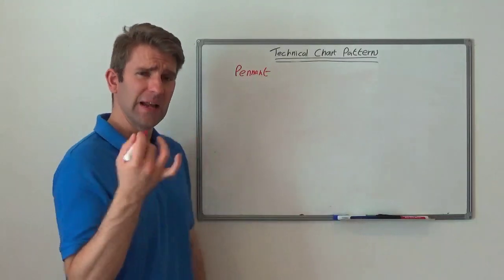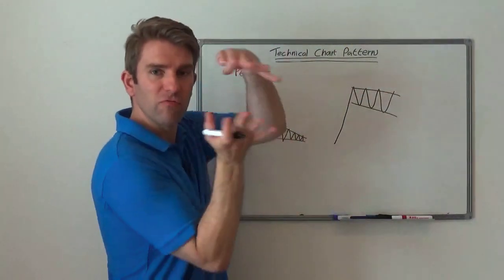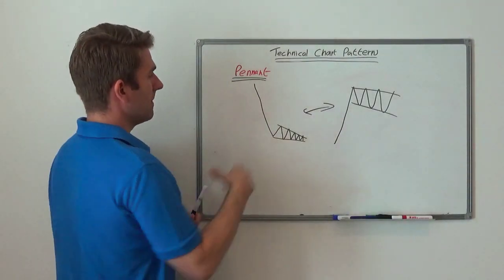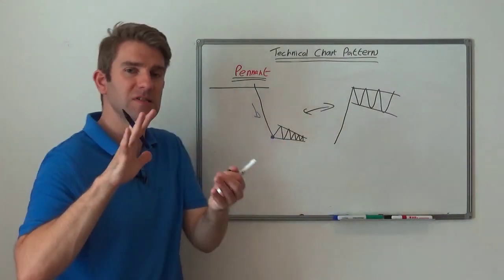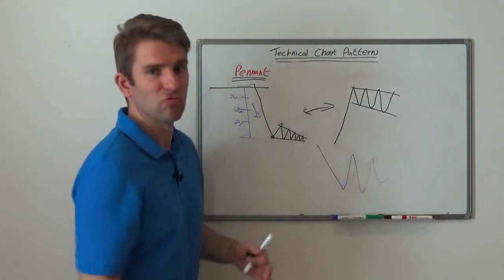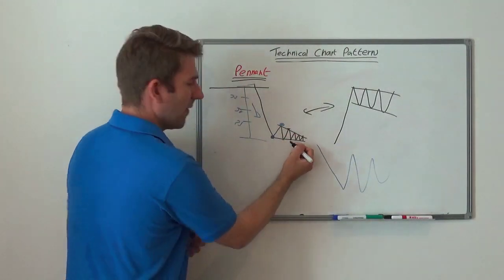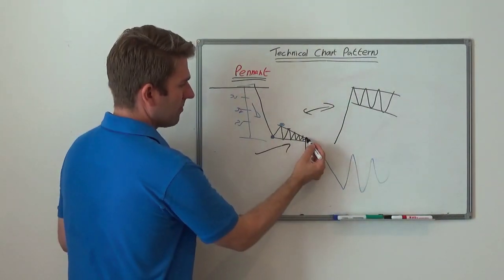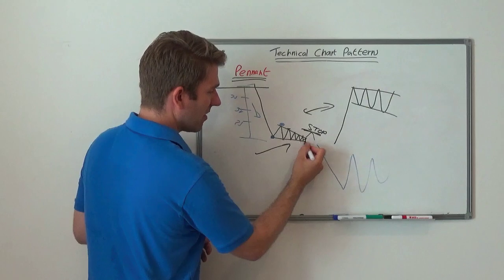Tips for Trading the Pennant Chart Pattern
We are talking about technical analysis chart patterns and how to use them.  Today we are talking about Pennants; very similar to Flags with small differences.

Once again, I have shown it with three points of contact on the trendlines, the preferred number, although this can vary. It looks a bit like the symmetrical triangle, but there are two big differences. First, it comes after a steep rise (or fall) as shown. Second, it is much shorter in duration, at 1 to 3 weeks, whereas the symmetrical triangle may take many weeks to resolve.

Trading Tip – Just like flags, pennants are best traded when they appear as tight formations. The tighter the pennant, the more reliable it is as an indicator of continuation of the price trend.